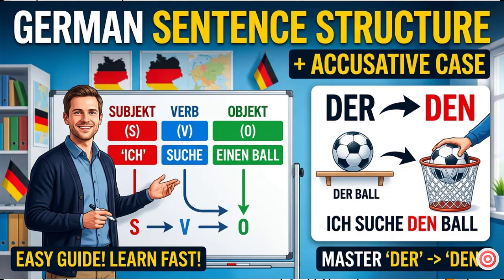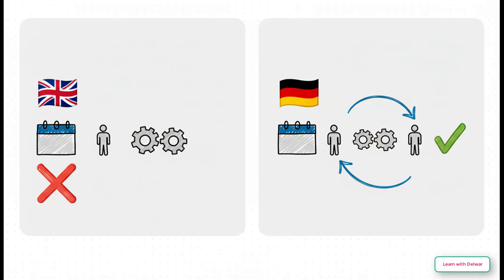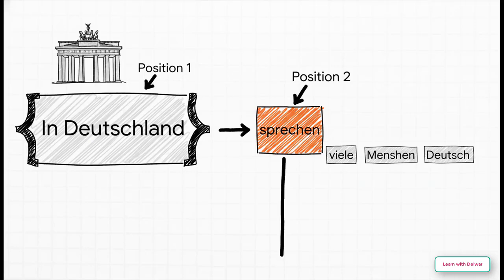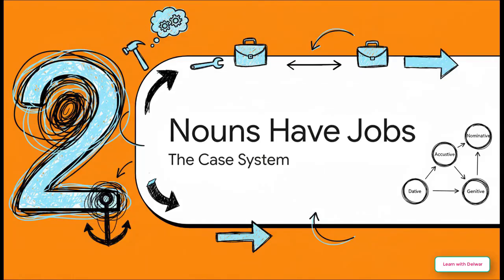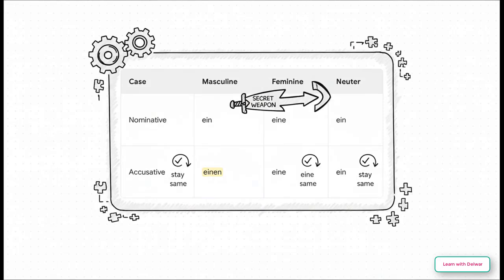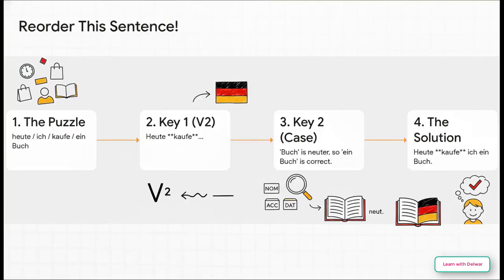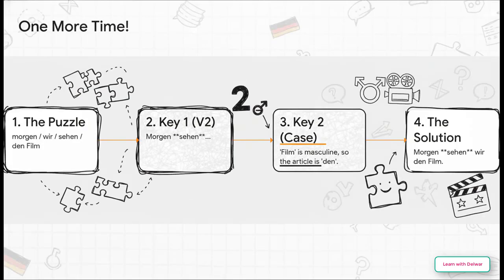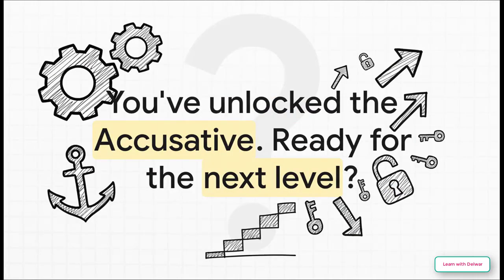German Sentence Structure Masterclass: Word Order & The Accusative Case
Can’t figure out where the "den," "die," or "das" goes?

You’re not alone.In today’s lesson, we are breaking down the backbone of the German language: Sentence Structure and the Accusative Case. Whether you're a total beginner or just need a refresher, this guide will show you exactly how to identify the direct object and where to place it in a sentence.What you’ll learn in this lesson:The V2 Rule: Why the verb is the most important part of a German sentence.Nominative vs. Accusative: How to tell the "doer" from the "receiver."Article Changes: The simple trick to remember why only masculine words change ($der \rightarrow den$).Standard Word Order: How to build a perfect sentence using the SVO (Subject-Verb-Object) model

Welcome to the "Learn with Delwar" YouTube channel. This is a cognitive learning channel where you will find all the latest videos on education, lifestyle, and traveling.

1. German Higher Education Process
2. Admission Guidelines
3. German Language Course
4. IELTS Tips
5. Computer Science Topics
6. Technical Content and Review
7. Python Programming
8. Free Language Course
9. Masters and Bachelor's Topics
10. Review and Blogs